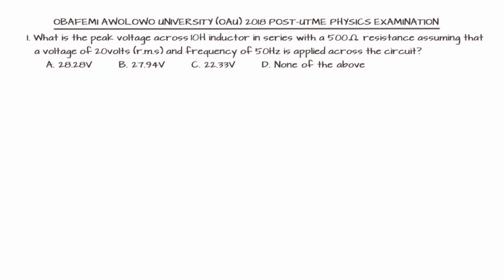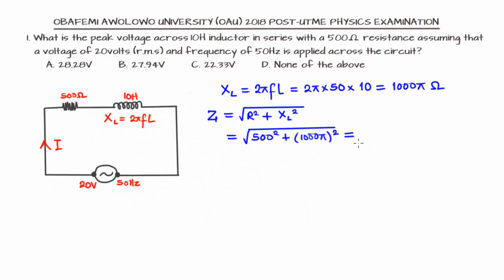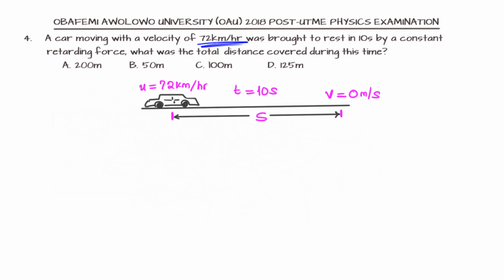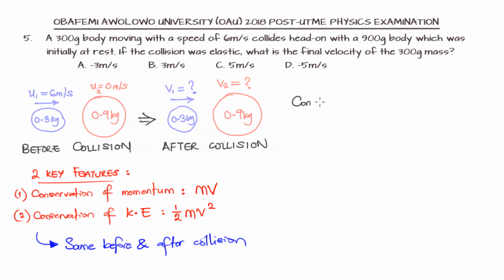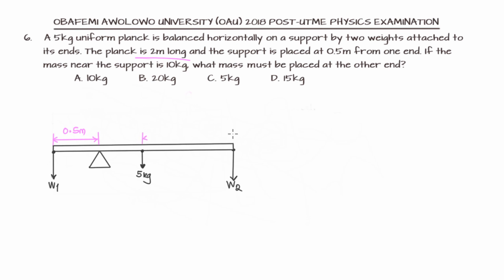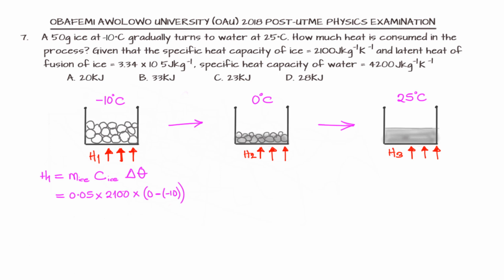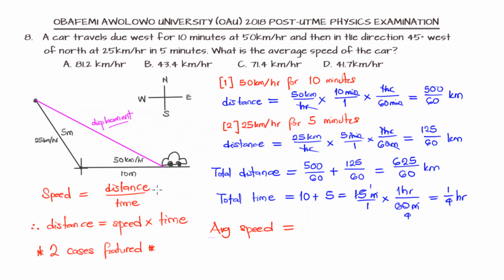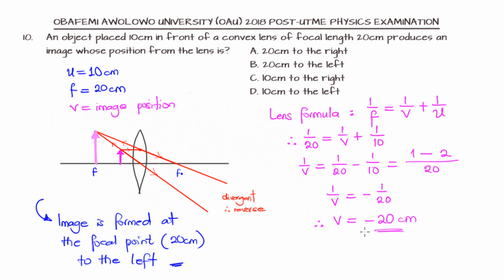OAU Post UTME JAMB PHYSICS Exam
This Physics Exam Prep features the detailed solution to the 2018 Post-UTME Physics Exam from Obafemi Awolowo University. It is useful to students preparing for the Post UTME exam for Nigerian Universities including Obafemi Awolowo University (OAU), University of Ibadan (UI), University of Lagos (UNILAG), and so on.
Students preparing for WAEC or WASSCE, GCE, GCSE or IGCSE, JAMB UTME and GED will also find this video quite resourceful as it features the solutions to questions 1 to 10 from the 2018 Obafemi Awolowo University (OAU) Post-UTME Exam
Various tips, hints and hacks were featured in the solutions to develop academic excellence in students and equip them with smart ways to tackle such problems.
The timeline for the video is as follows:
00:51 Question 1 – Voltage across a Series RLC Circuit
11:48 Question 2 – Velocity Ratio of an Inclined Plane
15:05 Question 3 - Semiconductors
16:15 Question 4 – Linear Equation of Motion
22:12 Question 5 – Elastic Collision of Two Bodies
32:08 Question 6 – Equilibrium and Moment of a Uniform Body
38:13 Question 7 – Heat Energy of a Body
46:12 Question 8 - Linear Equation of Motion
51:40 Question 9 – Electromagnetic Waves
54:54 Question 10 – Optics (Convex Lens)